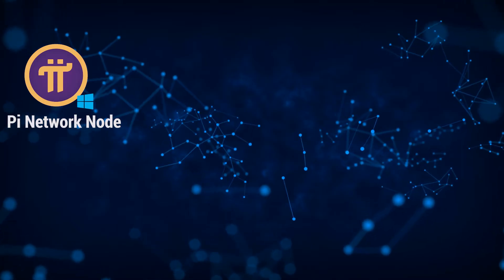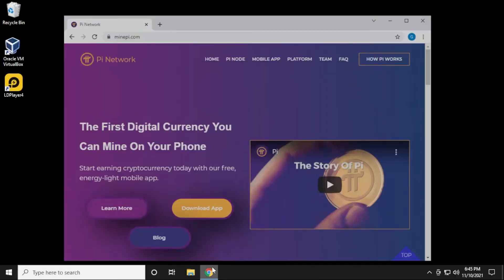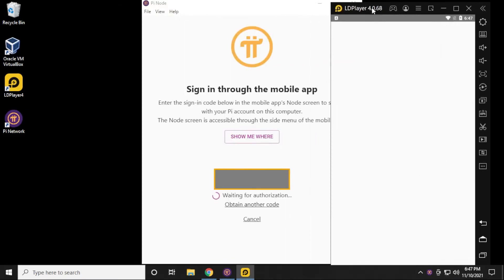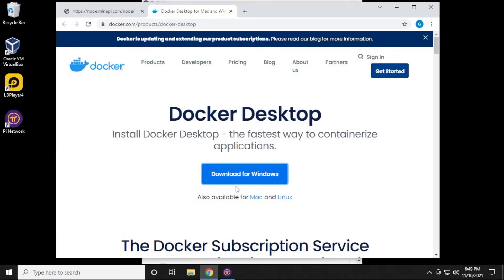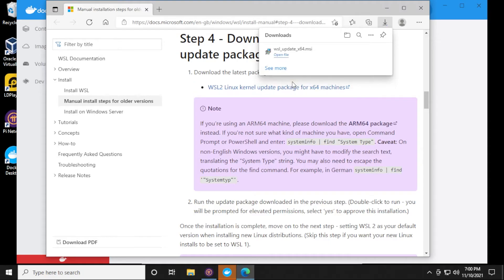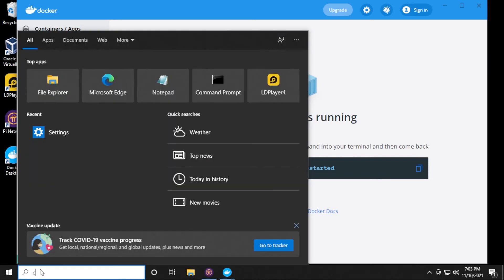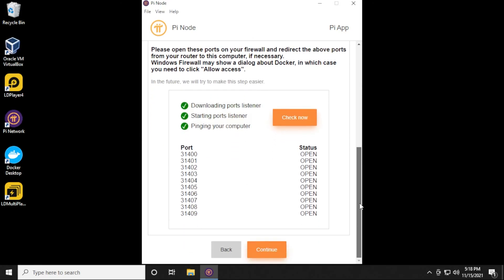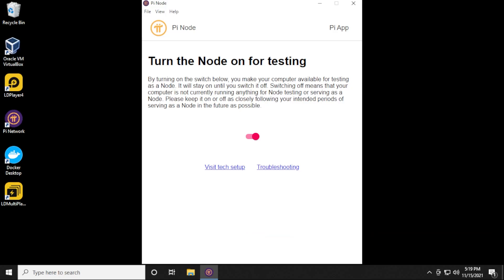Install the Pi Node Setup on Windows 10 (2022) | Pi Network Node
In this video I will walk you through the complete process for installing the Pi Node setup on a Windows 10 PC. The Pi Node does require to have a Pi Account and to have the mobile app installed. See below for an invitation link and video guides to get started. Once you have the mobile app installed and your account created, you're ready to begin the node installation. Let me know if you have any questions, and I'm also happy to hear if you are successful in getting it up.
If you think there is anything i should change let me know, and i can add it to an updated video.

Other Related Pi Video on CryptoJar (my crypto channel)

Request?

Support Me?

Crypto
DOGE: DQNagpAaa8WRENNyqEhwCerinHxxnXf8ef
REDD: Rd1qSN9CB5n34oMWKPPktPky2HYUB6ZSNj
RVN : RQNEfC8RLdhS9DWBq8AdG7Go4uQSkJvDpm
XRP : rw75N3V4zkmoVdsSJzNkvCMVkjmErKyEDo